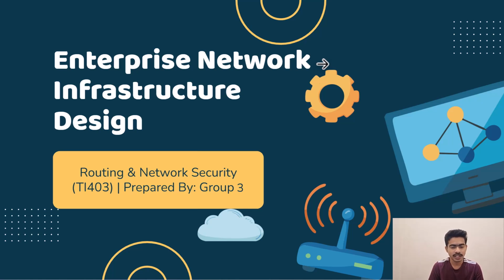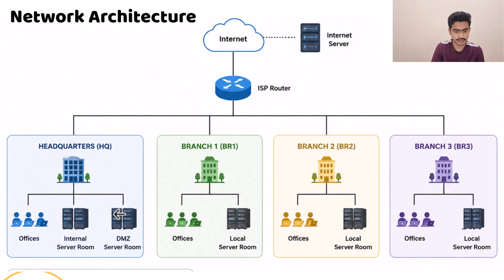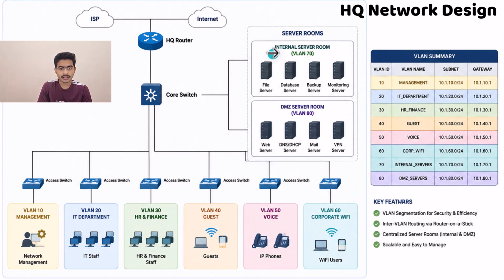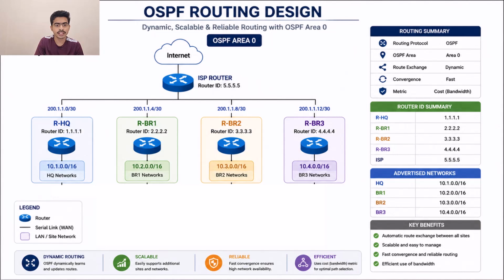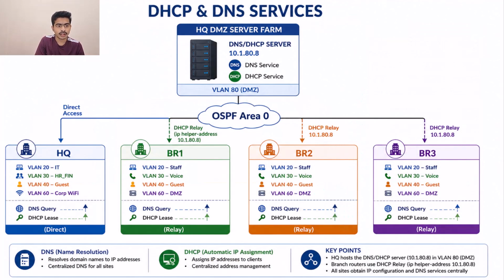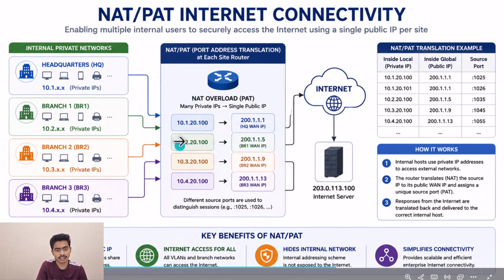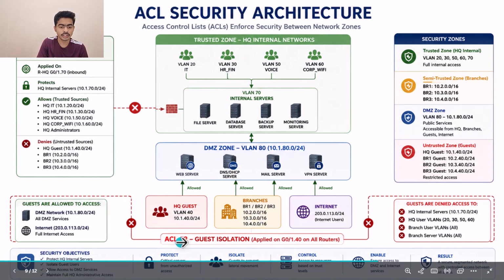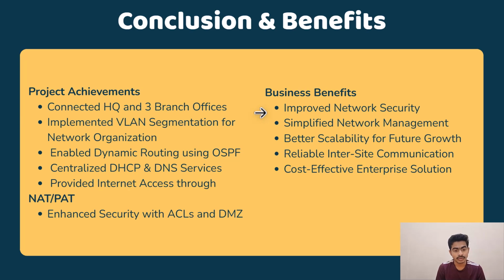Class F_Kelompok3_Presentation Video_TI403